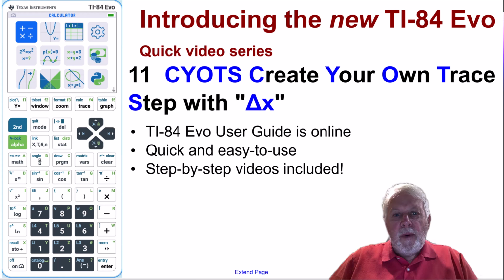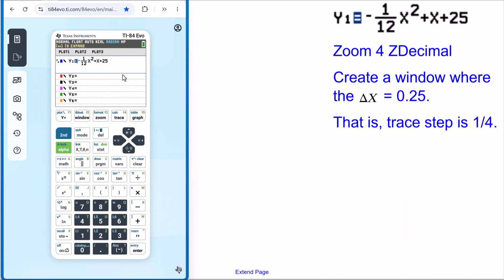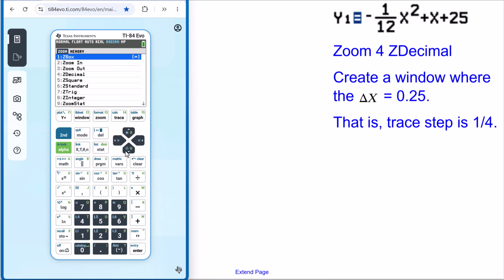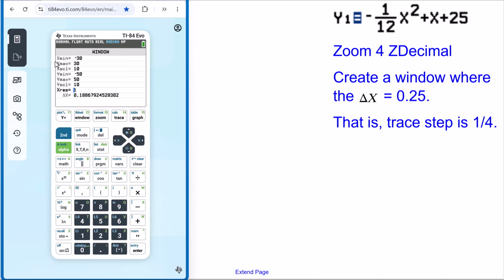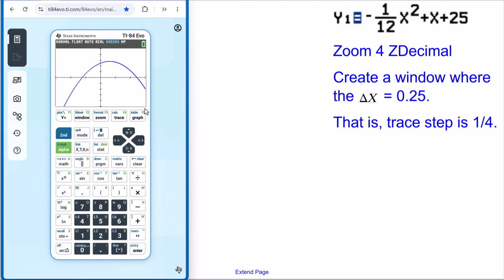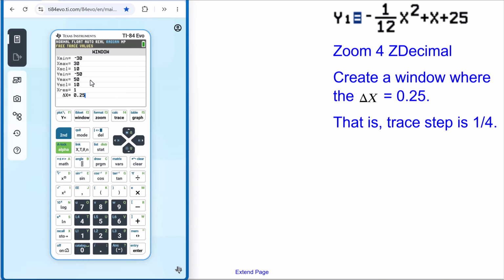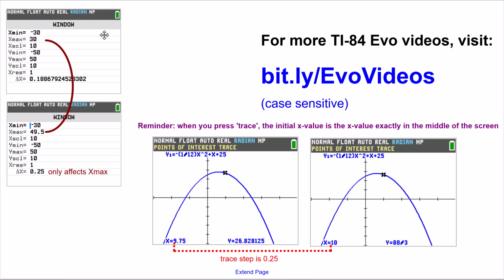11 Evo CYOTS Create Your Own Trace Screen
Create your own trace step (delta x)
To “fit” to the graph.
But also to trace using a “nice” trace step.
See how to use the ‘delta x’ feature to do this
quickly and easily.